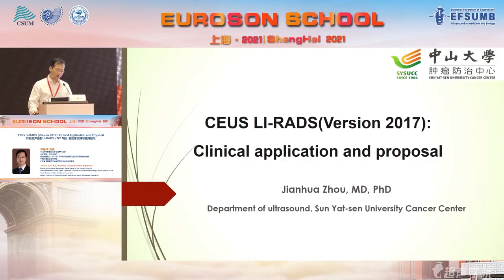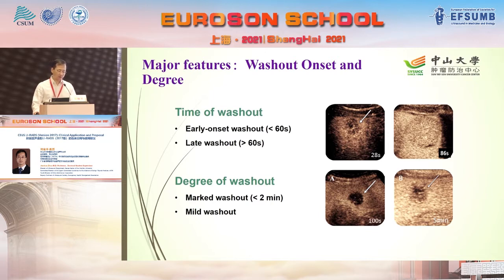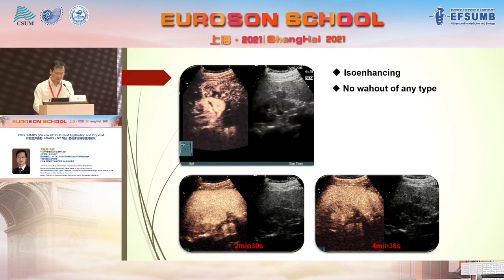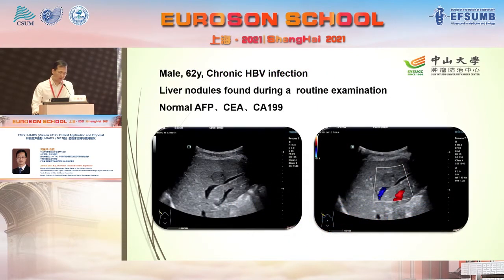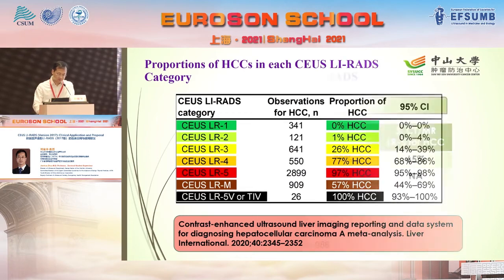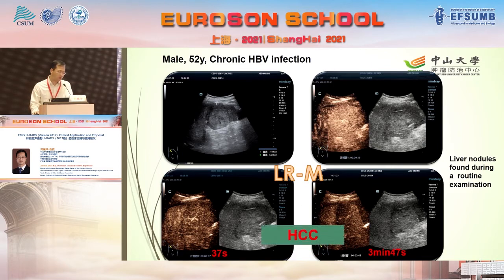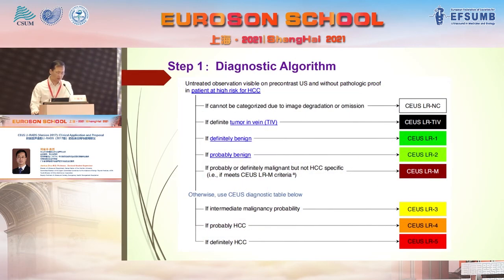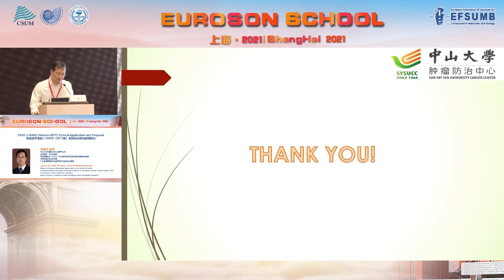Day 2 - 周建华 肝脏超声造影LI RADS（2017版）的临床应用与使用建议